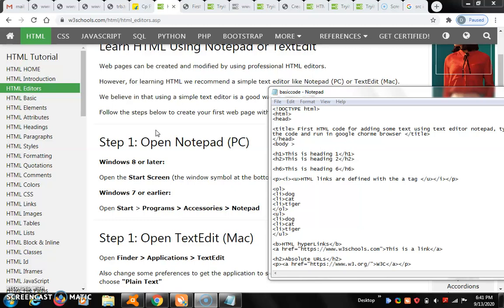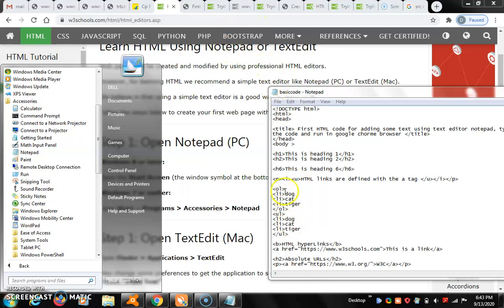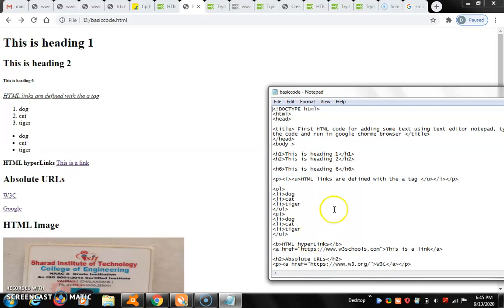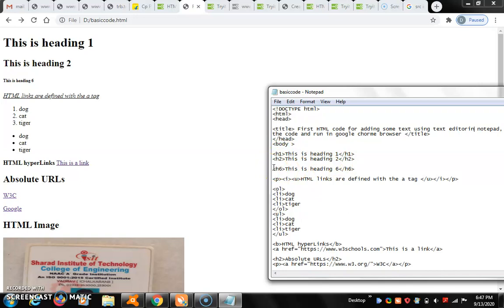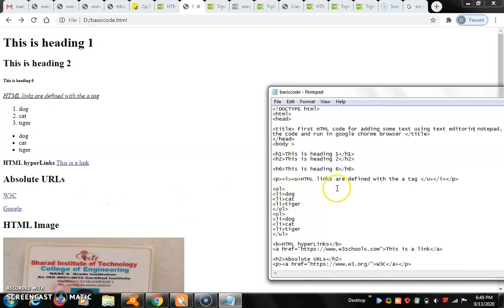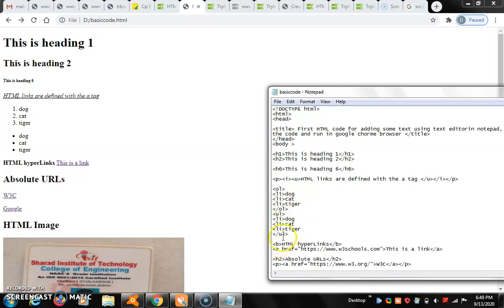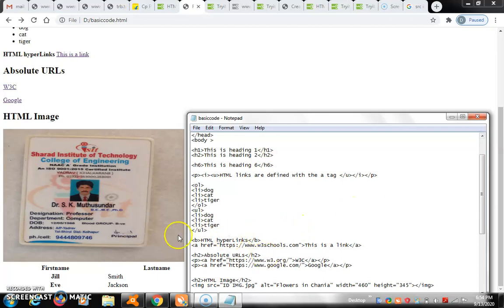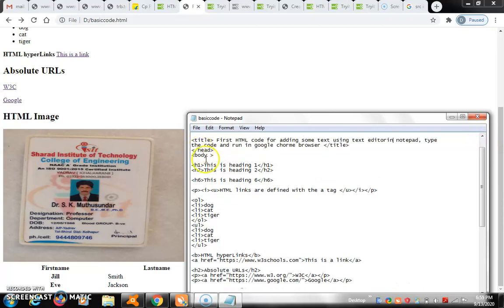practical1 HTML code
HTML CODE USING NOTEPAD (TEXT EDITOR) TO RUN GOOGLE CHROME BROWSER ( PRACTICAL RELATED HEADINGS, PAGE, FONT, UNDERLINE, HYPERLINK AND IMAGE USING SRC attributes